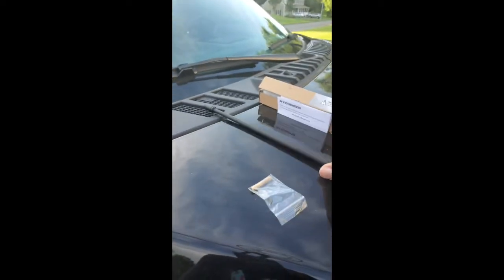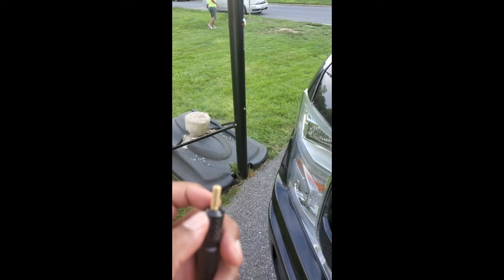Replacing my Ford F150 Long Antenna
I typically do cooking videos, but I'm going to start uploading videos of the different modifications I make to my 2020 Ford F150 Lariat!  My Food and My Ford...LOL!

Link to the Antenna:
Rydonair Antenna Compatible with Ford F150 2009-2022 | 13 inches Flexible Rubber Antenna Replacement | Designed for Optimized FM/AM Reception